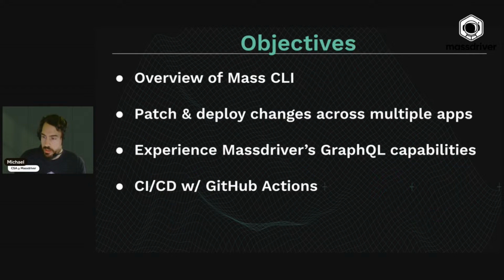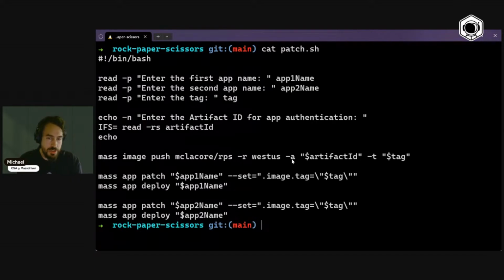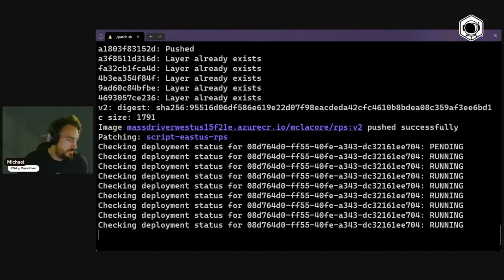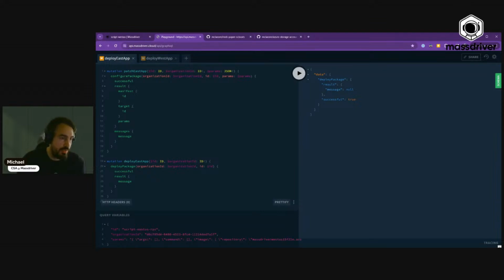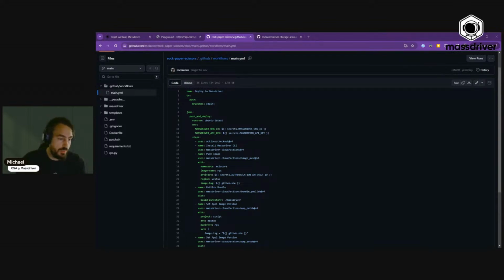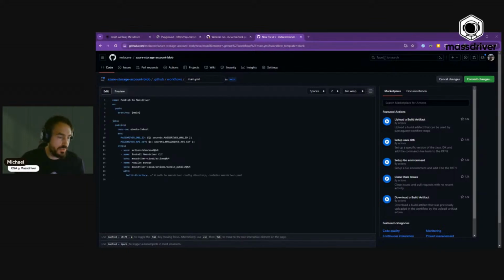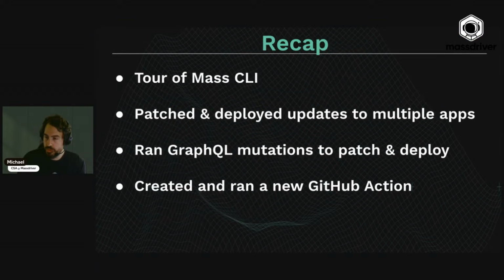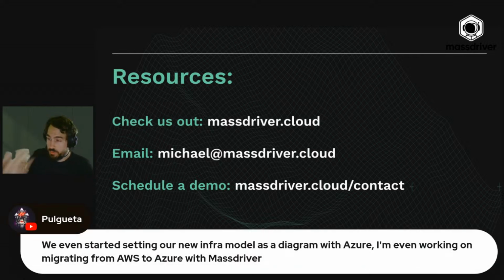Scripting with Massdriver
Join our webinar to explore the capabilities of the Mass CLI tool, essential for operations teams seeking to enhance efficiency through advanced automation.

Discover how to patch configurations across multiple applications simultaneously, run mutations in Massdriver's GraphQL, and integrate the Mass CLI's automation capabilities into your CI/CD pipelines with GitHub Actions.

This session is a must-attend for those looking to leverage Massdriver's robust tooling for more streamlined and effective operational workflows.